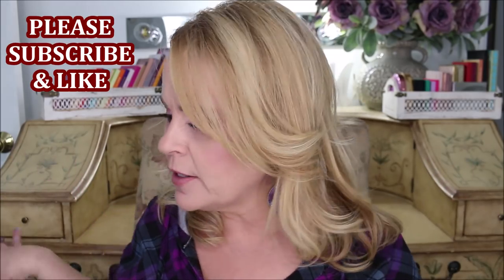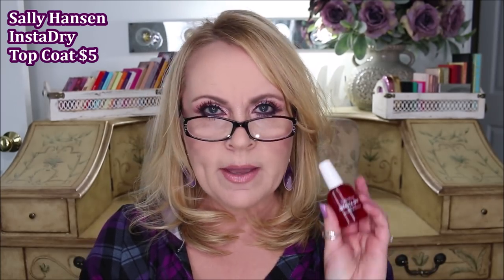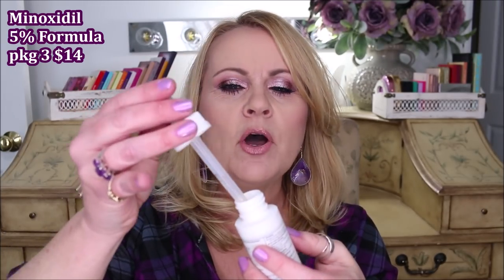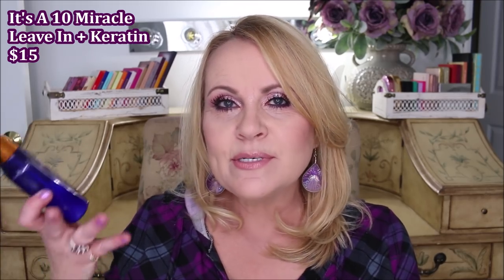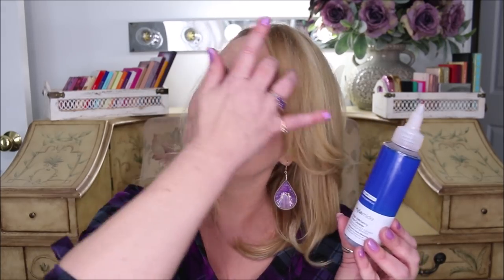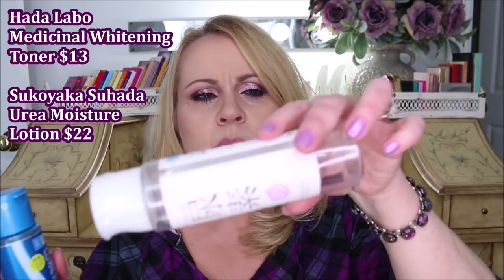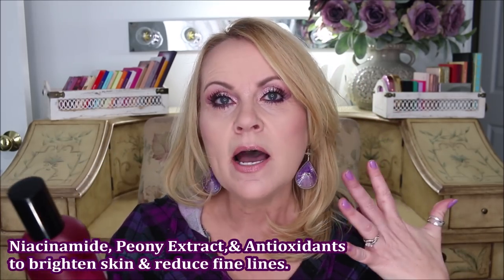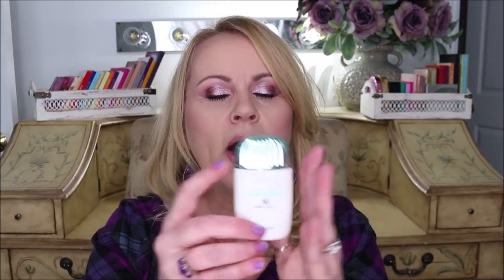THE VERY BEST OF 2019 SKINCARE, HAIR CARE & NAIL PRODUCTS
My favorite products for skin, hair & nail for 2019. These are my tried & true, never fail me, affordable beauty, that I reached for the most through this past year. I hope you enjoy my yearly favorites.

This has no impact on the cost to you the consumer. I link to products this way whenever possible, and it has no bearing on the products I choose to review or recommend because all products can have links attached to them, no matter what they are. I would link the products on Ulta/Sephora/etc website anyway as a means of connecting you to the products, so now it simply offers the potential for a slight financial benefit to me, which I really appreciate as I don't do sponsored videos. Feel free to use, or not use, the links provided.

*Makeup Worn:
No7 Lift & Luminous Foundation in Cool Ivory
Colourpop Between The Sheets SuperShock Blush
Colourpop Flexitarian Super Shock Highlighter
Colourpop Flutter By Palette
Ardell Eyeliner in Purple Royal
Sephora Lash Craft Length & Volume Mascara

*Products Mentioned:
Nails:
Sally Hansen Polish Jam Sesh
Sally Hansen Quick Dry Top Coat
Pure Ice Nail Polish in Frost Love. Available in-store Walmart
SVA Organics Organic Cold Pressed Hemp Seed Oil

Hair:
Andrew Lessmen's Hair Skin & Nails Supplement
Andrew Lessmen's Marine Collagen Supplement
Revita High-Performance Hair Growth Stimulating Shampoo
Kirkland Minoxidil 3 pack (it says for men, but my doc said it's ok for women too)
Silicone Scalp Massager
L'Ange Dry Shampoo, Thick It Cream, Root Booster
Kenra 19 Thermal Styling Spray
Kenra Blow Dry Spray
It's A 10 Miracle Leave-In Conditioner With Keratin
OGX Bamboo + Fiber Full Big Hairspray
Kenra 25 Volume Hair Spray

Skincare:
Always Off Microfiber Makeup Cleansing Cloths
Philosophy Purity Made Simple Cleanser supersize
The Ordinary 7% Glycolic Toning Solution
Olay Vitamin C Microdermabrasion 2-step Kit
The Ordinary "Buffet" Serum
Hada Labo Shirojyun Albutin Medicinal Whitening Toner
Sukoyaka Suhada Urea Moisture Lotion
Xlash Eyelash Growth Serum
Single 3ml
Double 6ml
Thank You Farmer Miracle Age Repair Toner
Pixi Vitamin C Tonic
Sukoyaka Suhada Urea Eye Cream
Sukoyaka Suhada Moisturizing Urea Cream
Missha Essence Sun Milk Sunscreen Spf50
Australian Gold Mineral Tinted Sunscreen Spf50